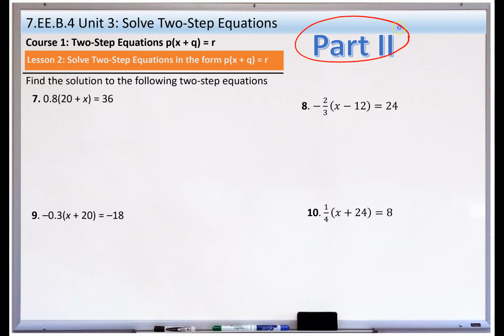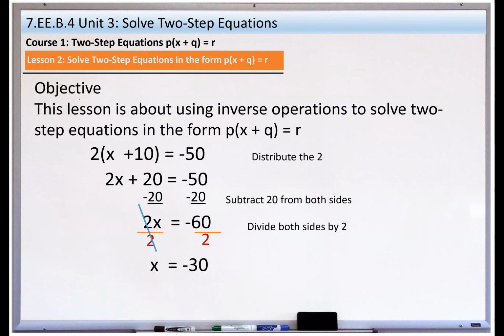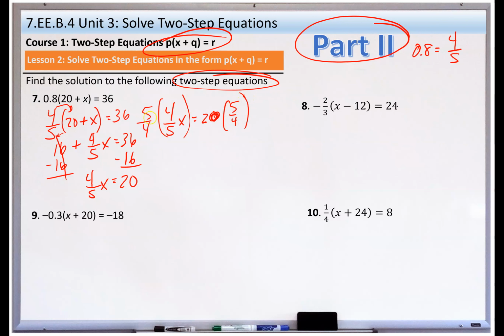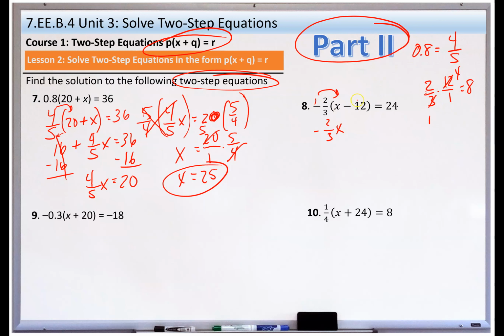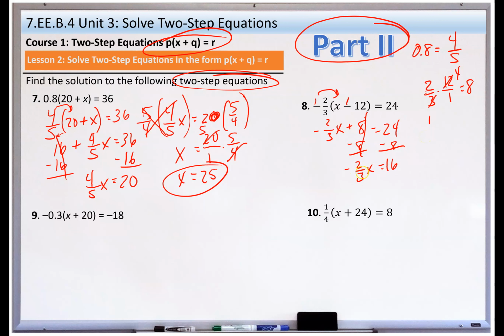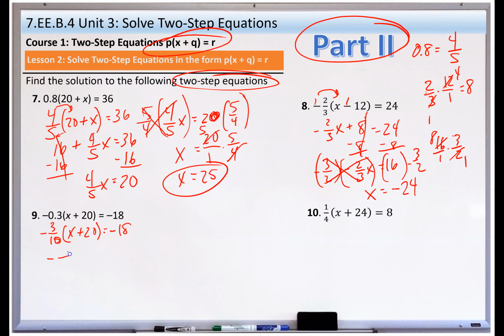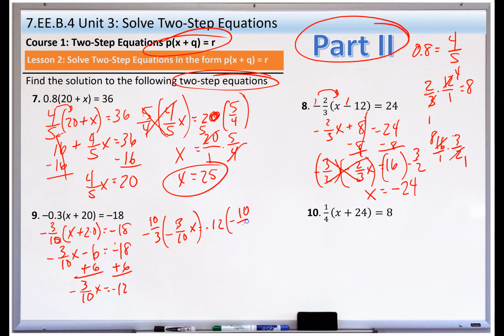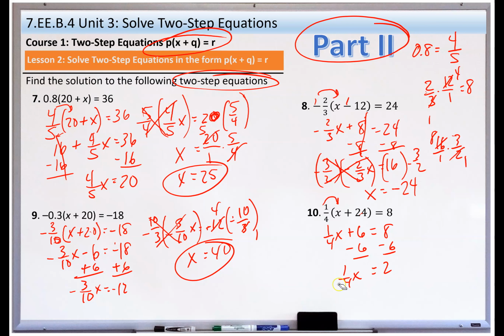Common Core Math- 7 EE B 4 Unit3 C1 L2 solve px=q=r VIDEO 2 OF 2